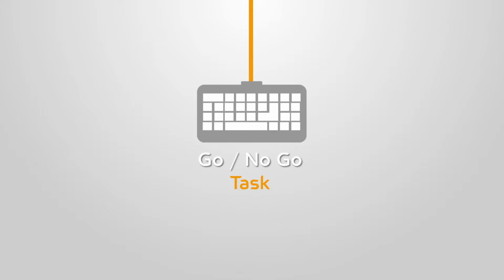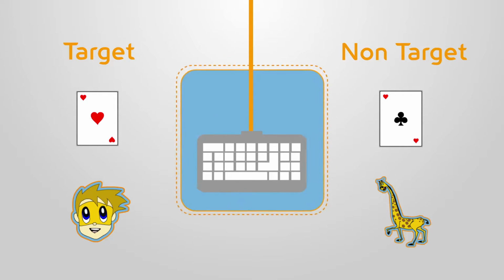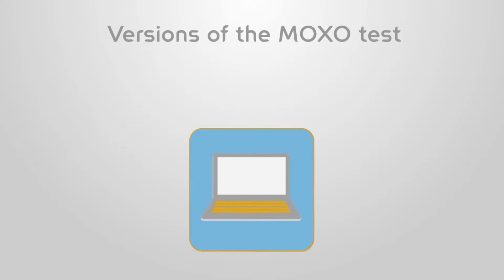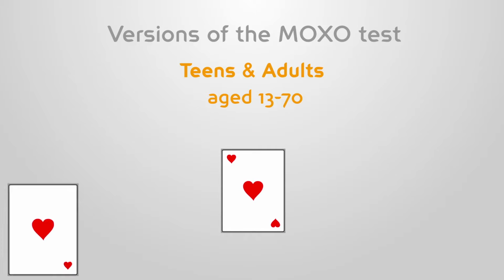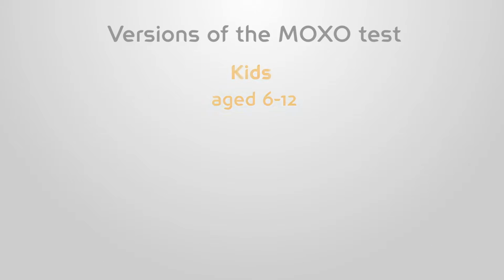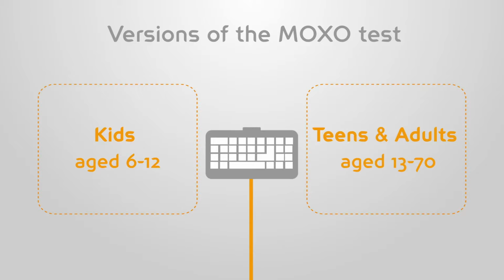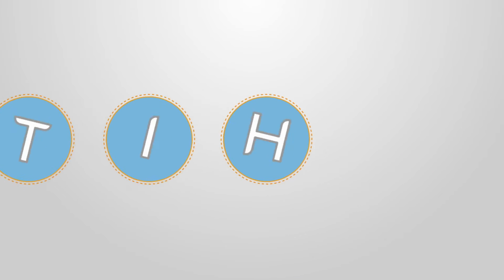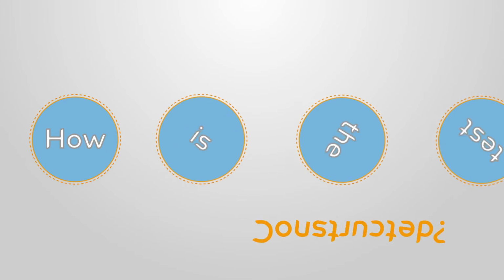MOXO Test Introduction